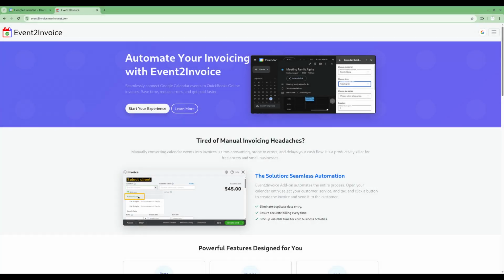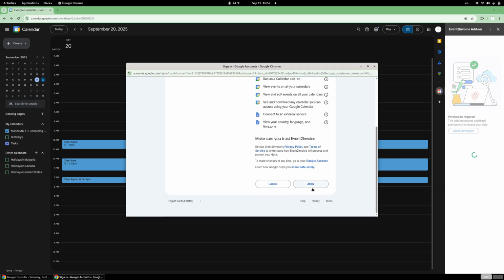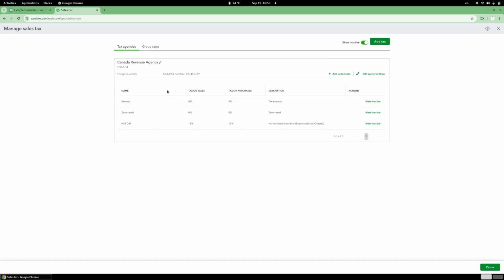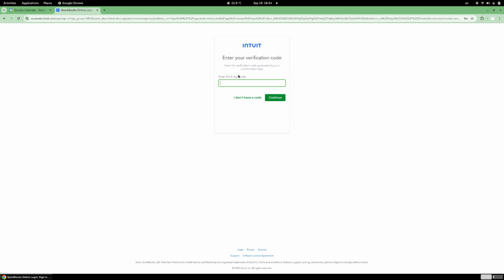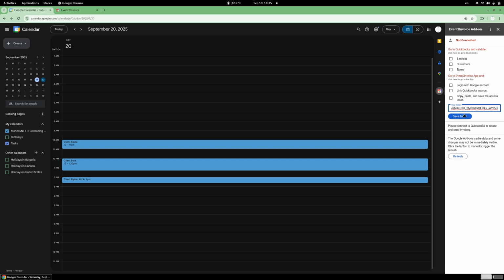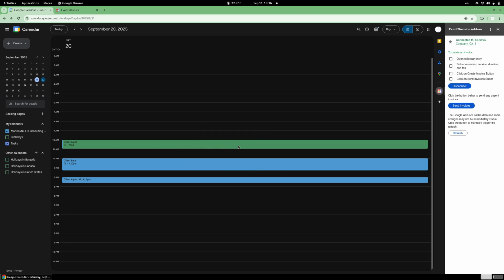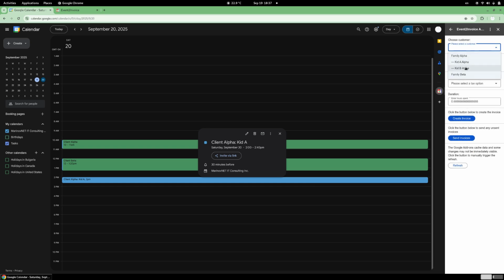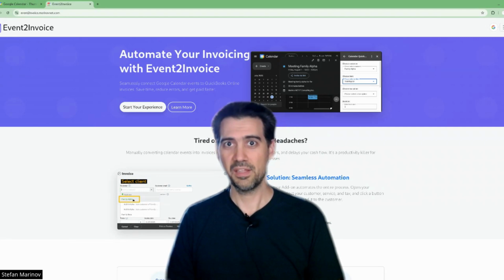Event2Invoice - Applicaiton Demonstration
Welcome to our Event2Invoice tutorial! This video demonstrates how to seamlessly create QuickBooks™ invoices directly from your Google Calendar™ events using the Event2Invoice Add-on.

In this tutorial, you’ll learn how to:
- Connect your Google Calendar™ to QuickBooks™ Online
- Automatically generate invoices from calendar events
- Link events to invoices for easy tracking
- Save time and reduce errors in your invoicing process

00:00:00 Intro
00:00:12 Purpose
00:00:38 Demo
00:05:51 FYI
00:06:10 Outro

If you encounter any issues or have questions, visit our or reach out to our support team directly.

Thank you for choosing Event2Invoice – simplifying invoicing for freelancers and small businesses!

Please note: Since this video was recorded, we’ve made some minor updates to our website and branding (text, layout, and trademark symbols). The functionality and workflow shown in this video remain the same, and you can follow the steps as demonstrated.